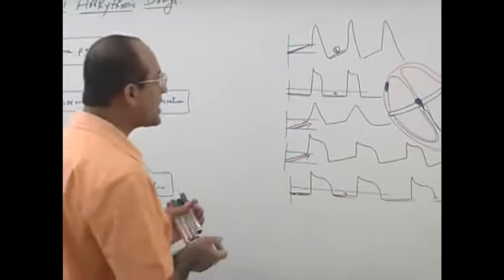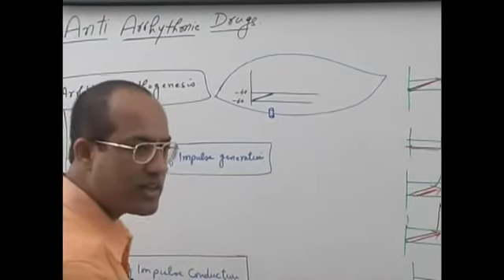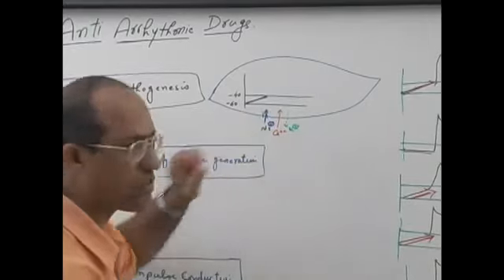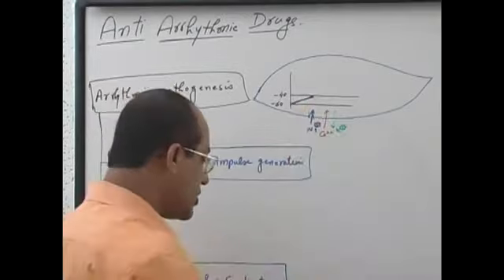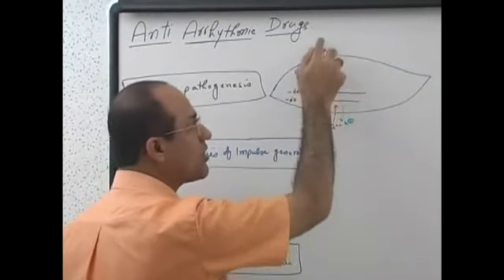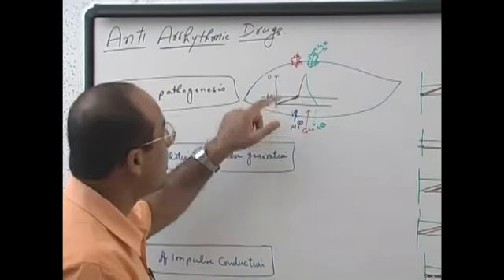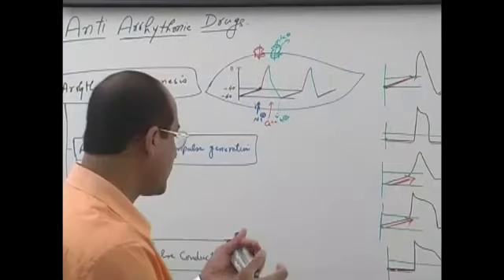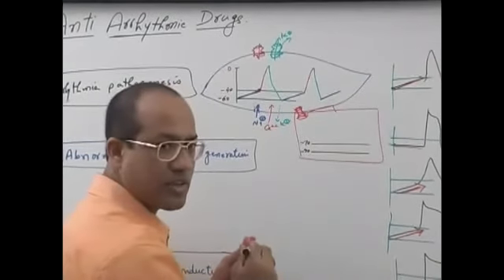SA node's RMP